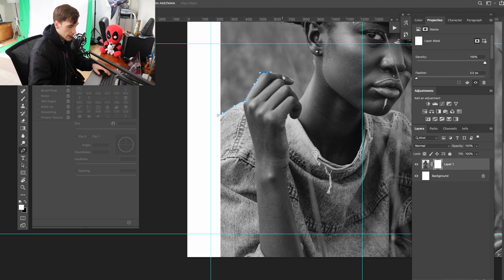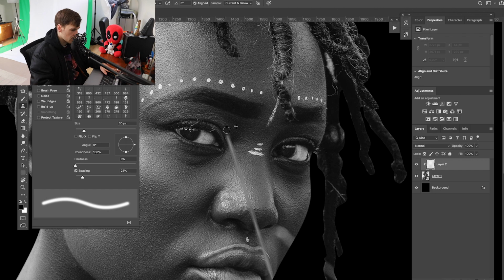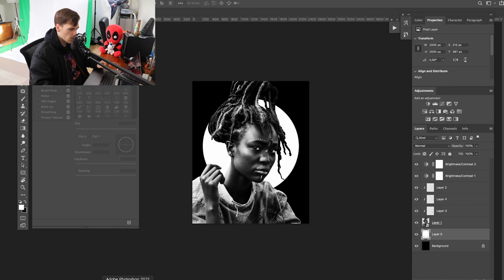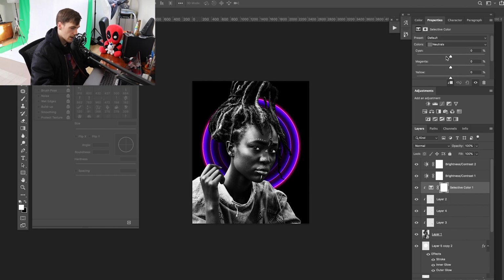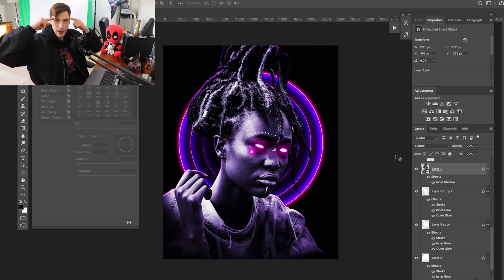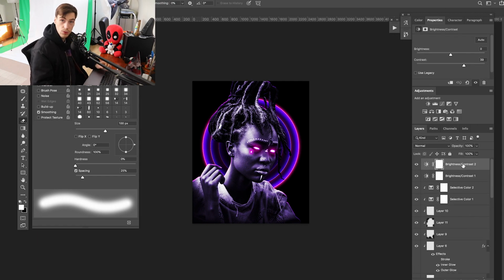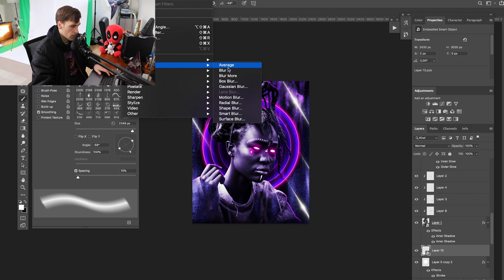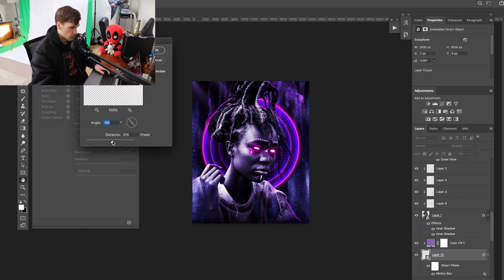Photoshop Freestyle Sessions #1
Hey guys!
Let me know what you guys think of the video in the comments down below!